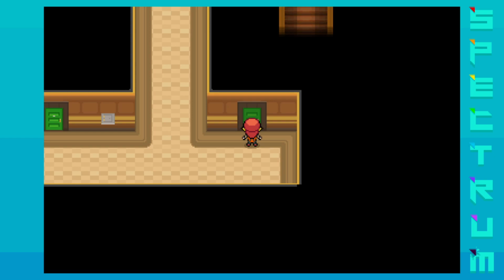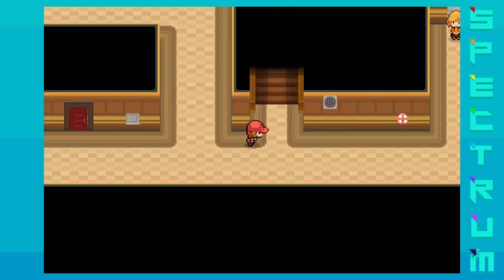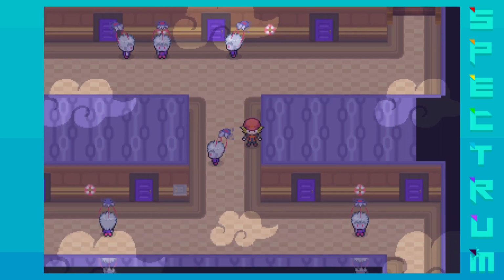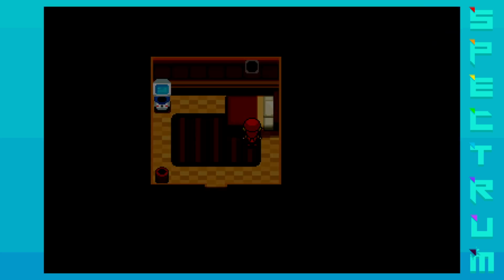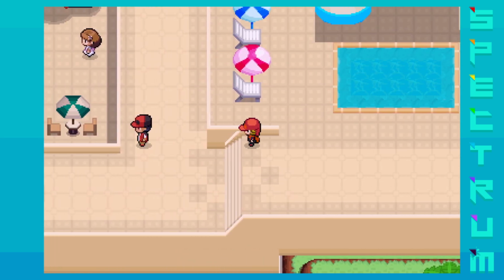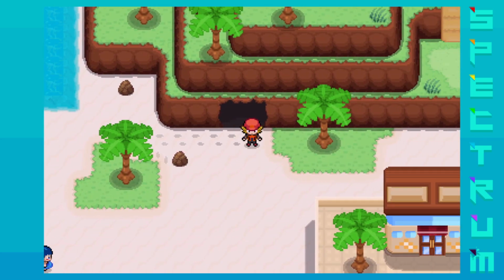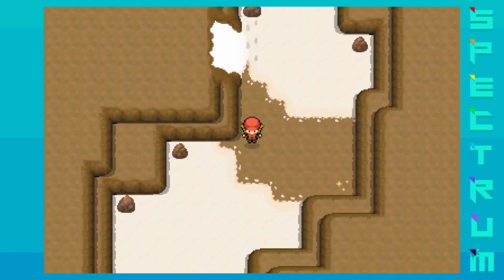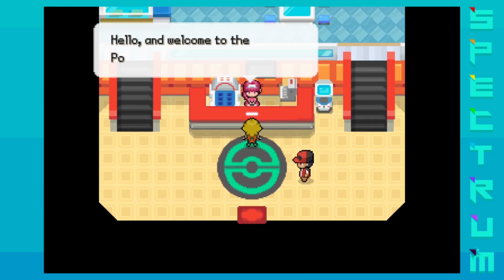Pokemon Spectrum - Part 15 - (Walkthrough/Let's Play)